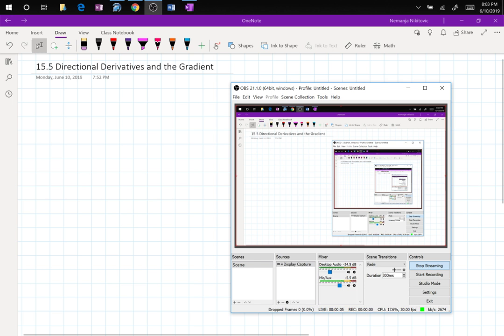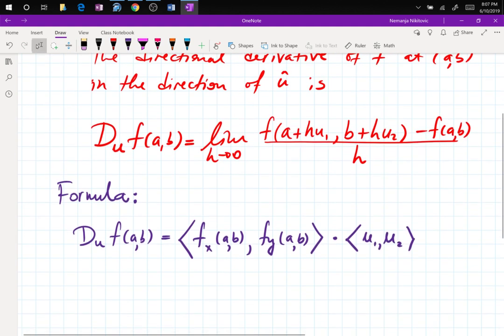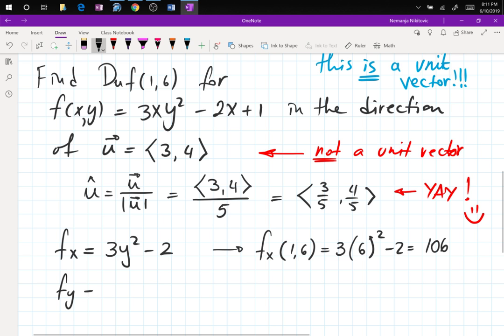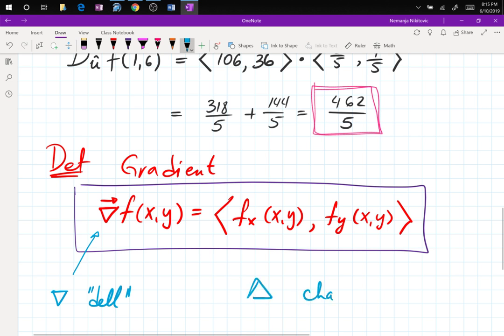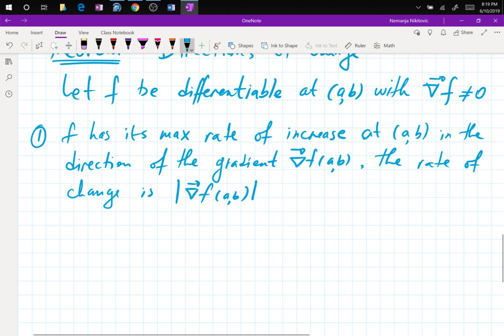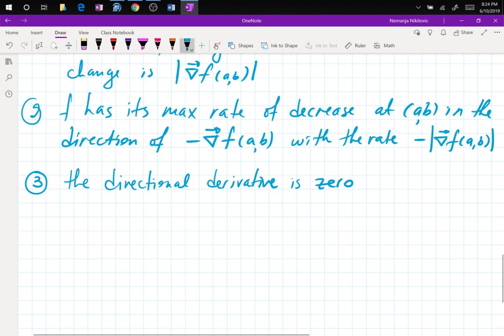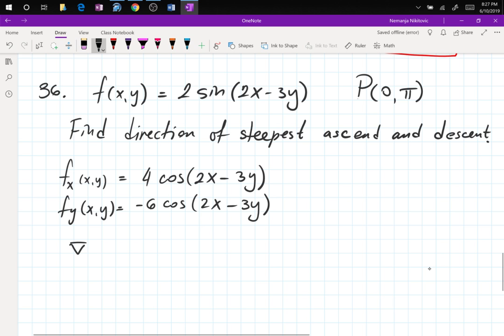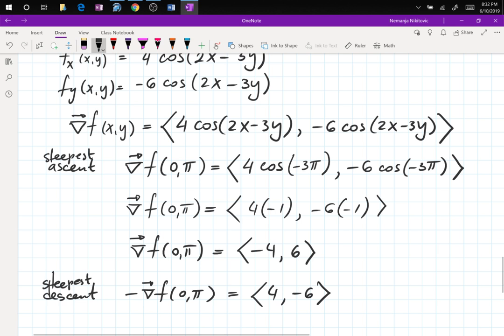Nemanja Nikitovic Live Stream (Calculus3 15.5 Directional Derivatives and the Gradient)